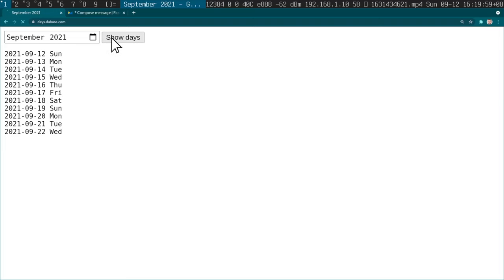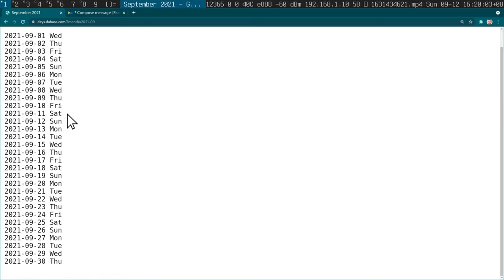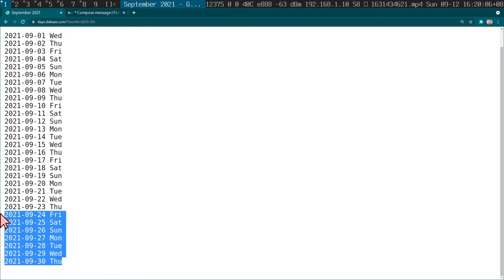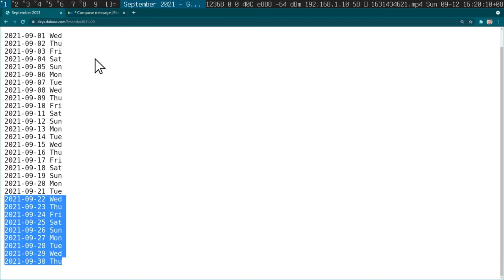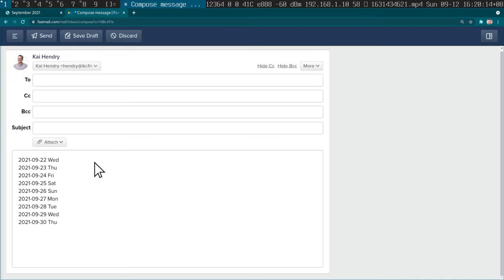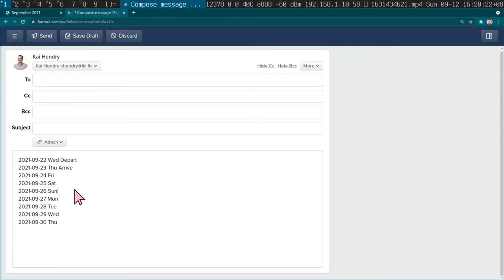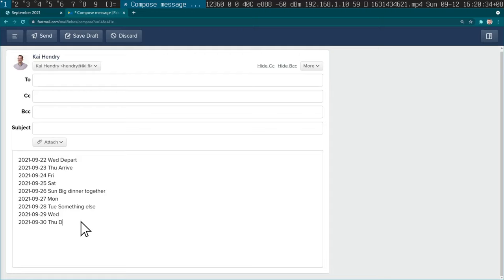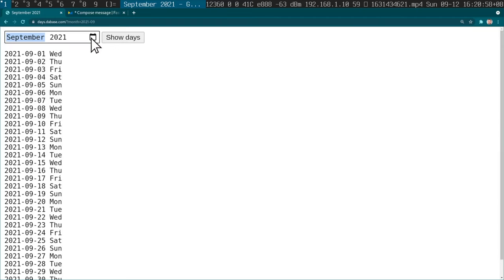Inline approach to Planning a trip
Produced whilst standing for a change ...